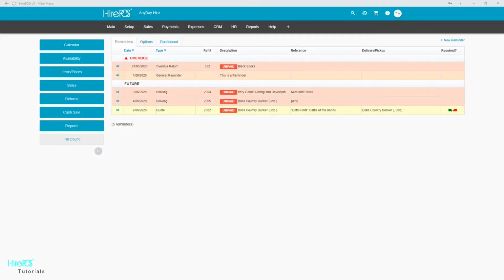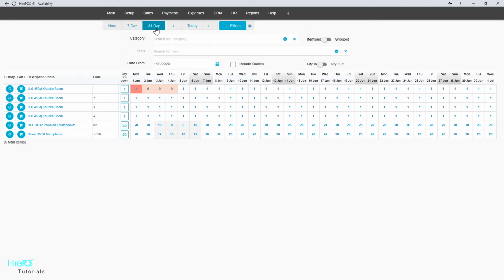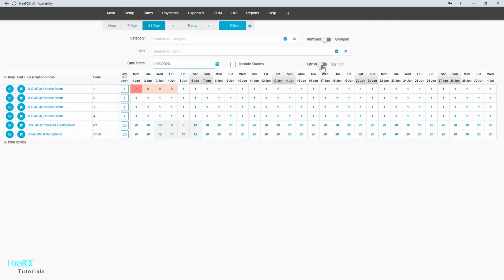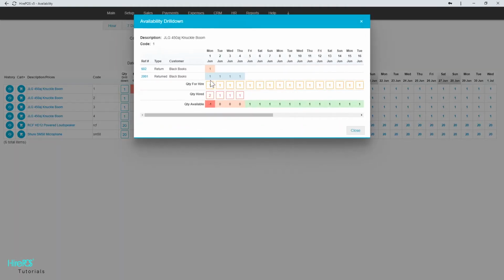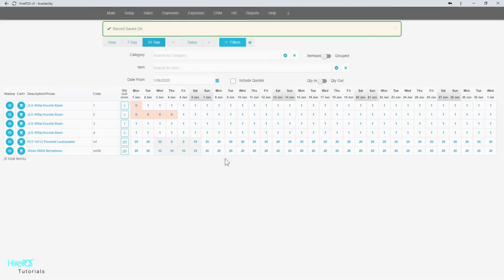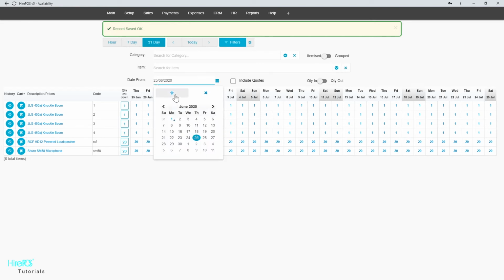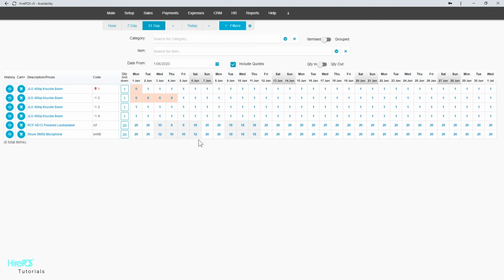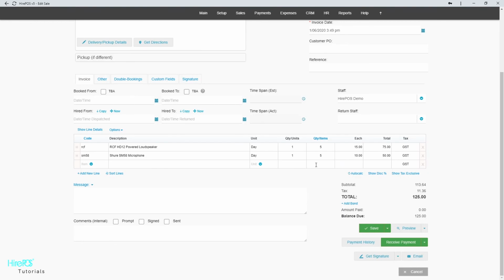The Availability Screen - Tutorial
A look at some of the features and options relating to the Availability Screen in HirePOS, includes a look at how to read the information on the screen.